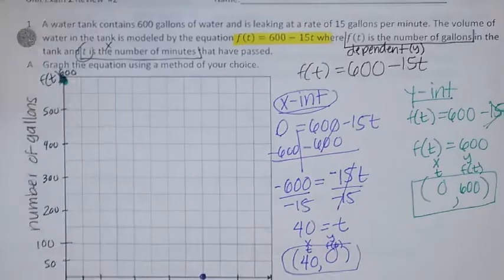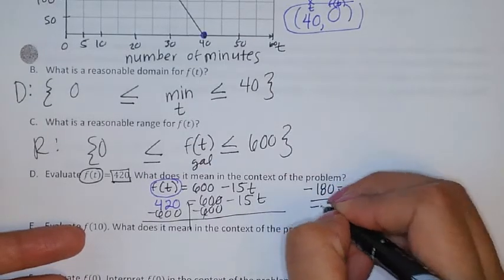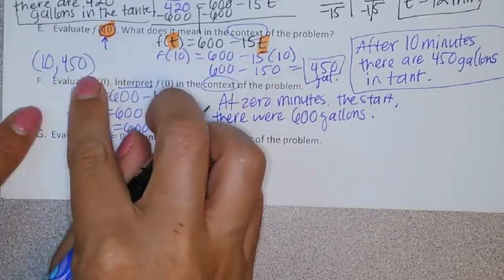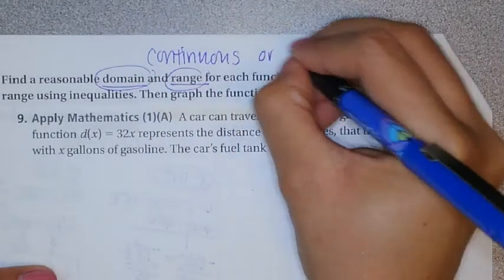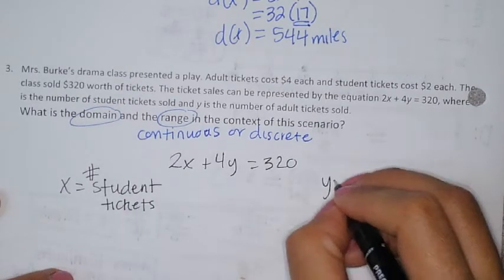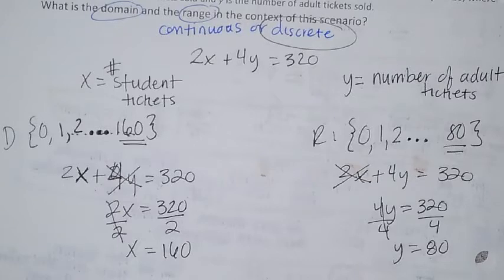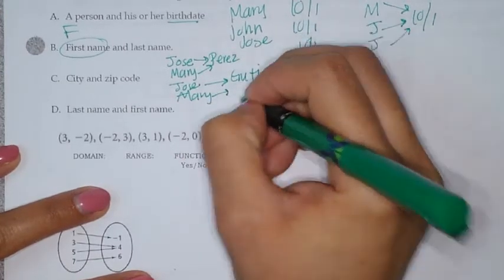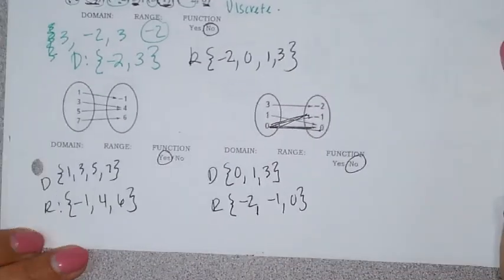Unit Exam 2 Review #2 video 2 of 3